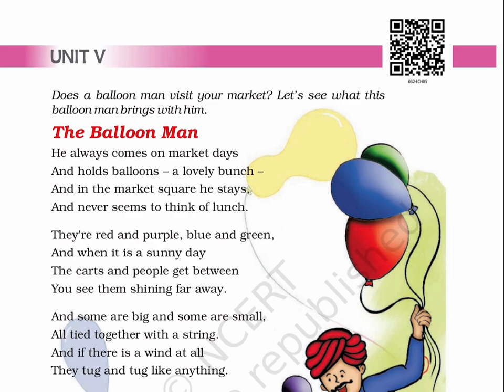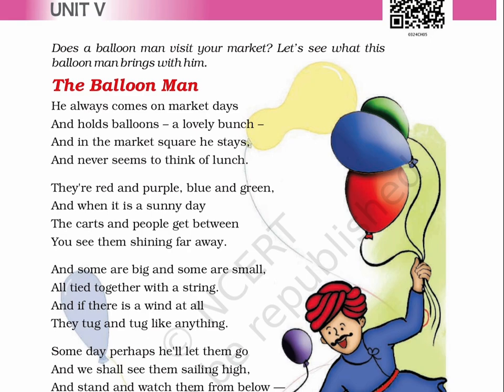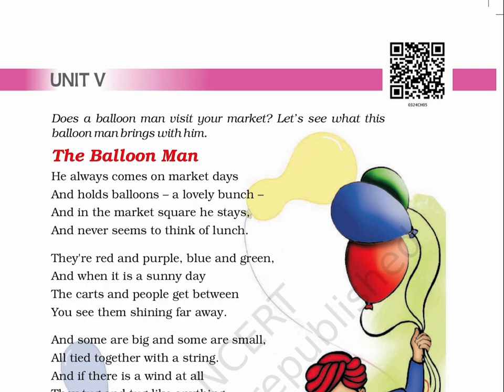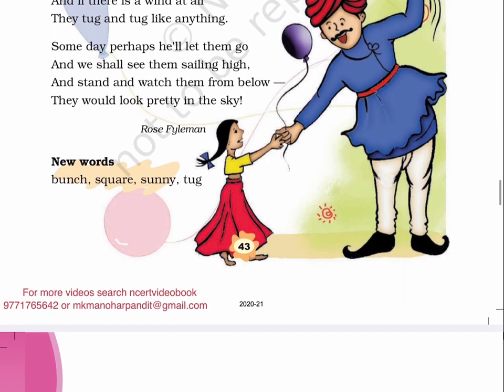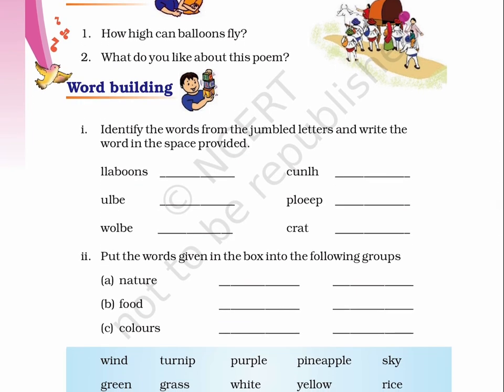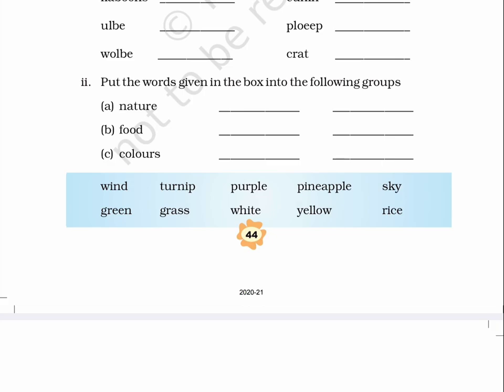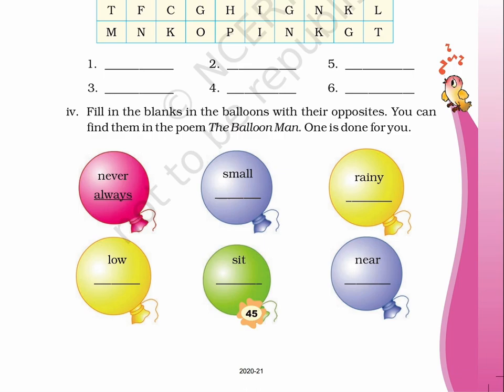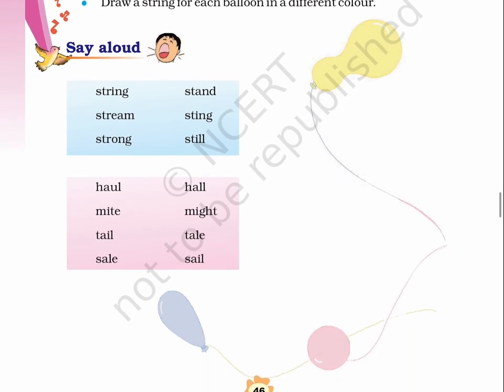The balloon man (Class 3) Unit 5 Chapter 1 , MARIGOLD 3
NCERT_CLASS_3_ENGLISH_MARIGOLD_3